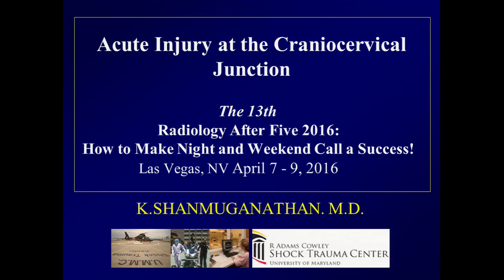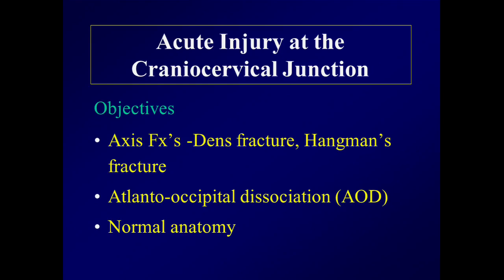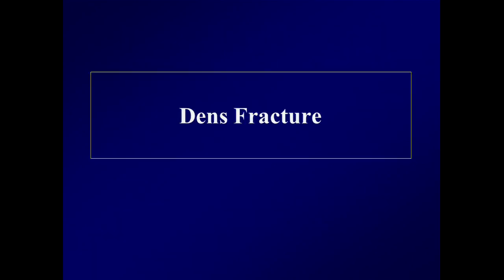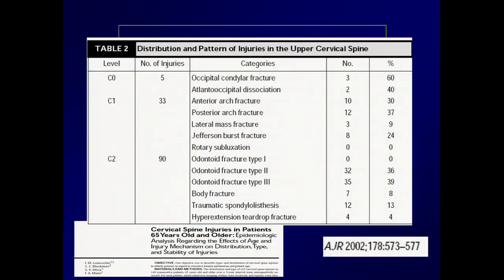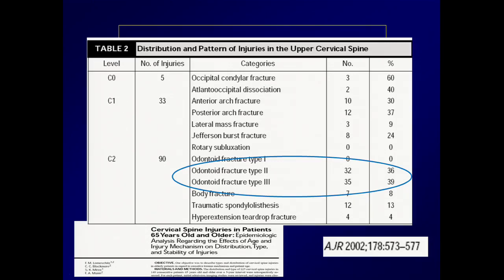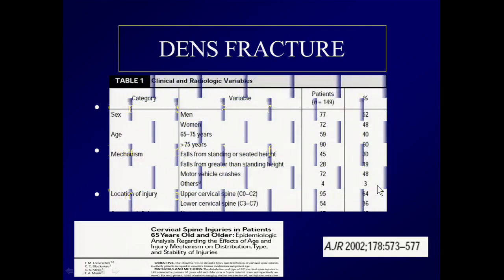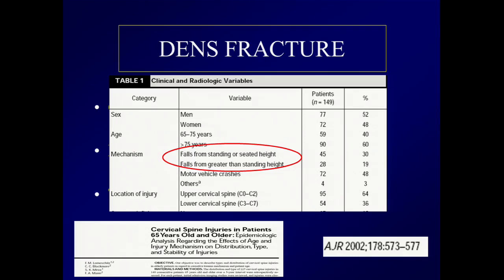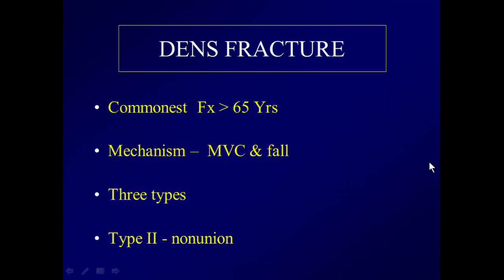Acute Injury at the Craniocervical Junction by Dr. Kathirkamanathan Shanmuganathan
CME - Radiology Lecture (Video Clip)

Speaker: Kathirkamanathan Shanmuganathan, M.D., M.B.B.S, M.R.C.P, F.R.C.R
Lecture: Acute Injury at the Craniocervical Junction
Series: Classic Lectures in Emergency and Urgent Care Radiology

This CME activity brings together a variety of clinically advanced, relevant emergency and urgent care radiology information for those physicians and other medical personnel in emergency and critical care locations.

State of the art imaging protocols, advanced techniques and diagnostic pitfalls are emphasized so that studies can be performed and interpreted in an optimal and time efficient manner.

The faculty, share pearls and pitfalls of emergency room and critical care imaging while keeping patient welfare in mind.

TARGET AUDIENCE
This CME activity is designed to educate physicians who use, supervise and/or interpret radiology studies and procedures in emergency suites, trauma centers and intensive care units. Thus, this should be particularly helpful for radiologists, intensivists, trauma surgeons, and emergency medicine physicians.

It should also be beneficial for those who order imaging studies and wish to better understand current applications of imaging methods and indications.

Leonard Berlin, M.D., FACR
Mark P. Bernstein, M.D.
Sanjeev Bhalla, M.D.
Richard Duszak, M.D., FACR, FRBMA
Eric N. Faerber, M.D., FACR
Scott H. Faro, M.D.
Kathleen R. Fink, M.D.
Diana Litmanovich, M.D.
Stuart E. Mirvis, M.D., FACR
Liina Poder, M.D.
William R. Reinus, M.D., MBA, FACR
Howard A. Rowley, M.D.
Kathirkamanathan Shanmuganathan, M.D., M.B.B.S, M.R.C.P, F.R.C.R
Jorge A. Soto, M.D.
Robert M. Steiner, M.D., FACR, FACC
Stefanie Weinstein, M.D.
Charles S. White, M.D.

Educational Symposia
Industry Leader in Continuing Radiological Medical Education